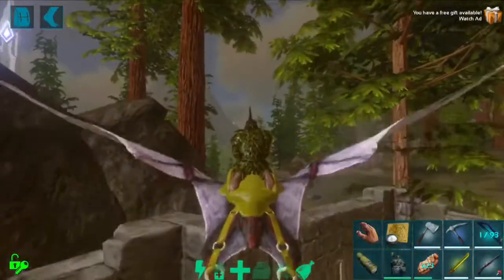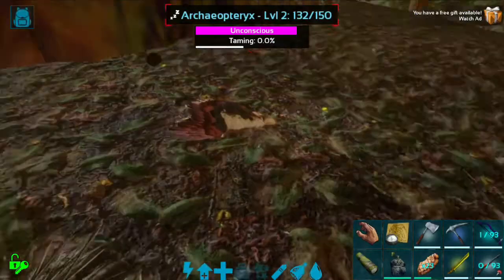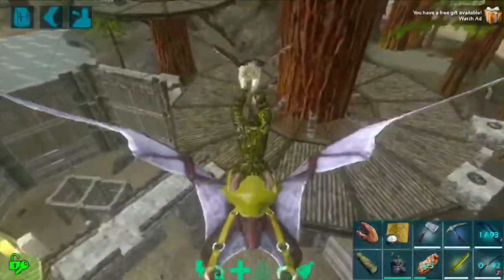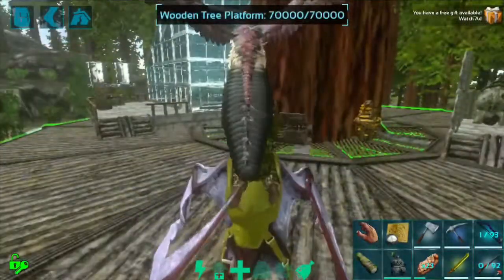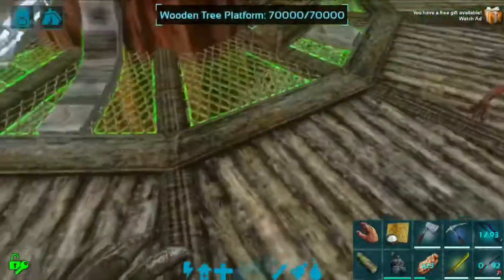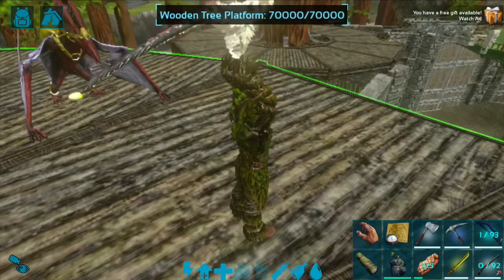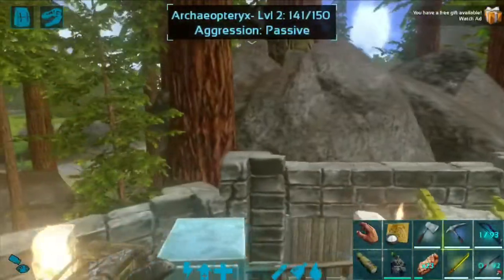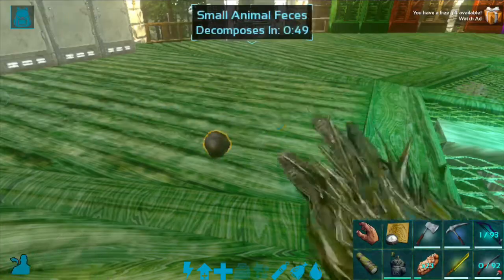Archaeopteryx Taming - ARK Mobile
ARK Survival Evolved: Mobile Edition

(Playing single player on iPhone 7)

I’ll be posting more videos about crafting stations, pursuits, taming, and builds for ARK Mobile.